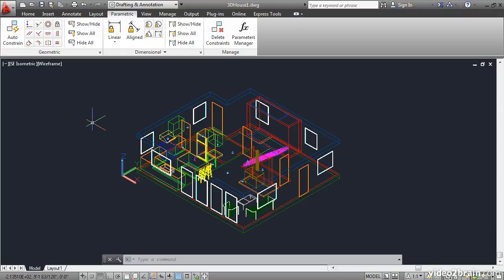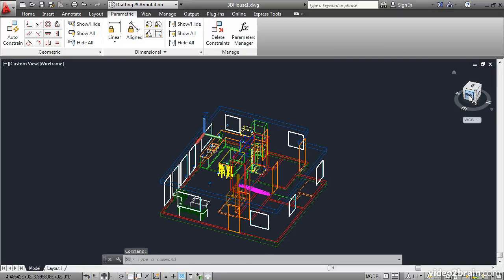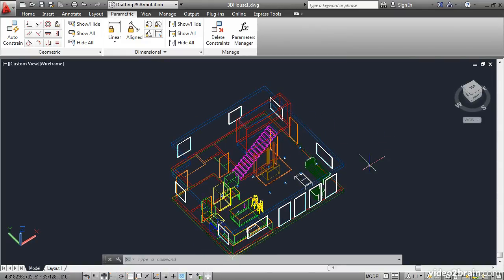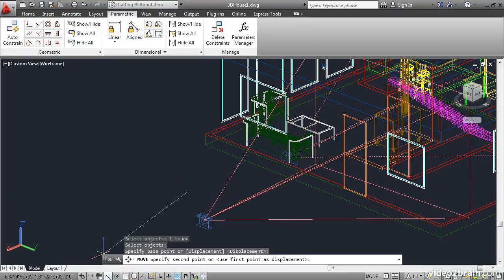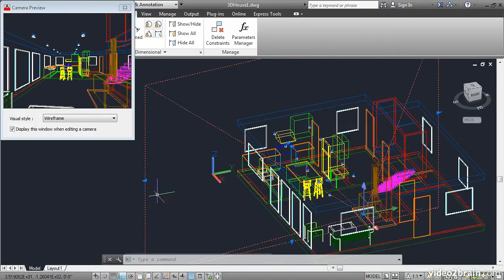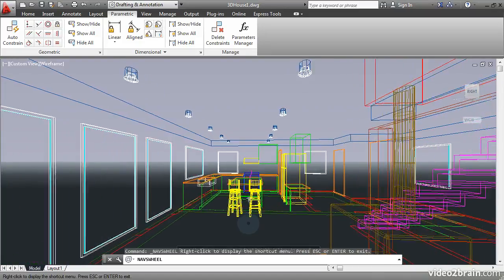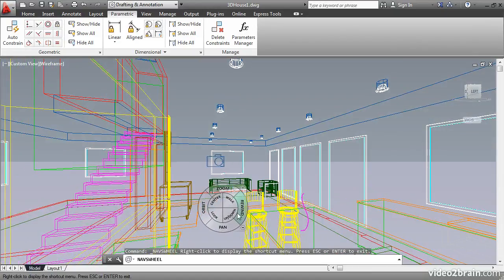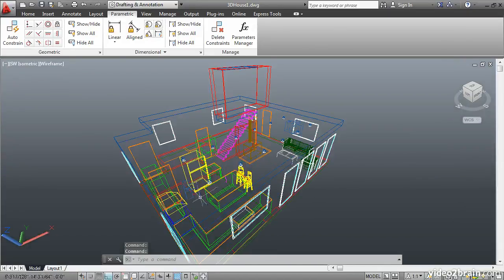14 01 v2b LearnAutoCAD2013